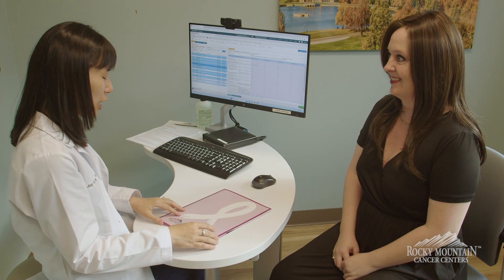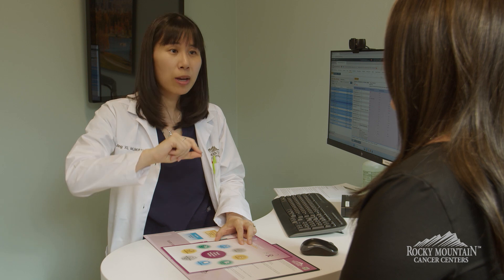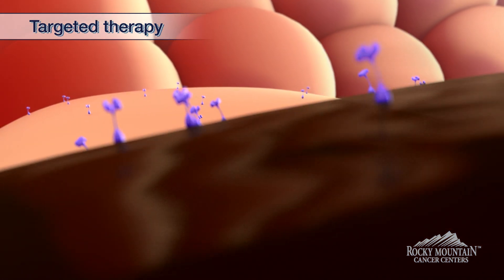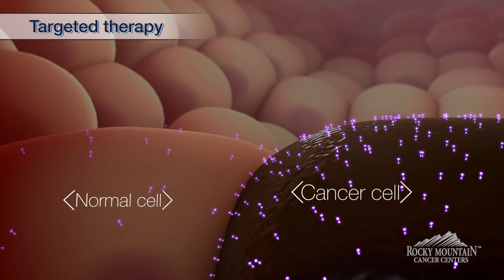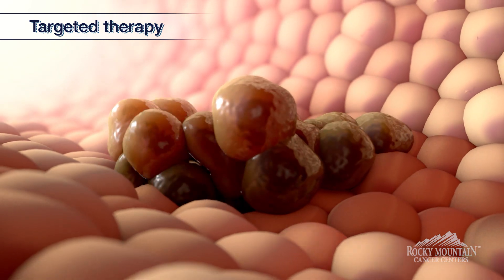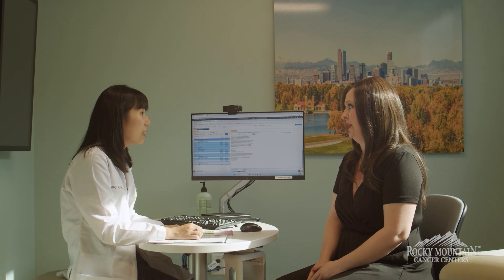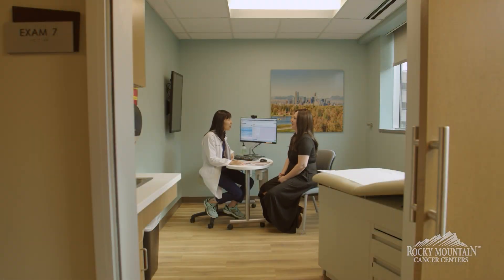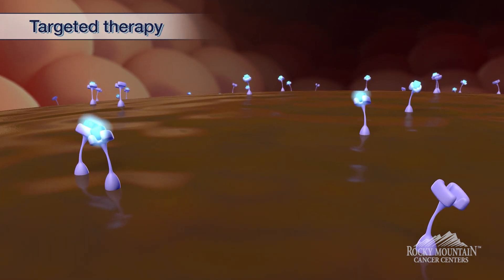Targeted Therapy for HER2-positive Breast Cancer Animation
Dr. Jing Xi, medical oncologist at Rocky Mountain Breast Specialists, discusses what HER2-positive breast cancer is and how our physicians use targeted therapy to treat it. The video provides an animation of using targeted therapy to lock on to cancer cell receptors to treat HER2-positive breast cancer.